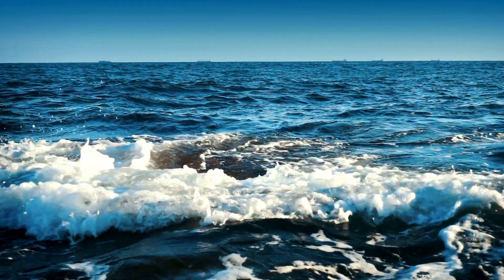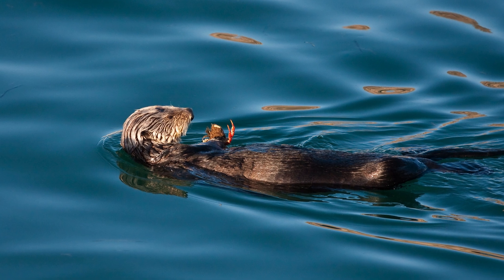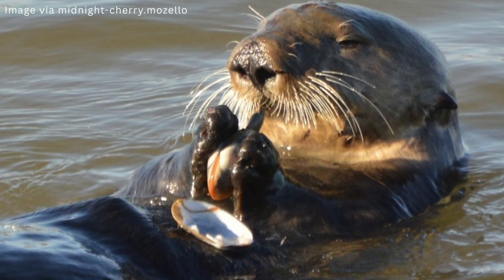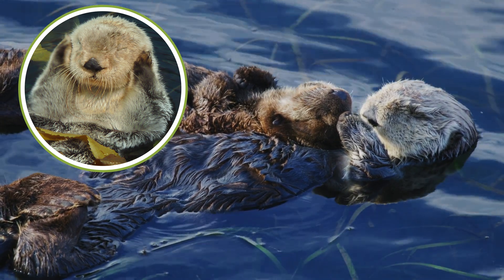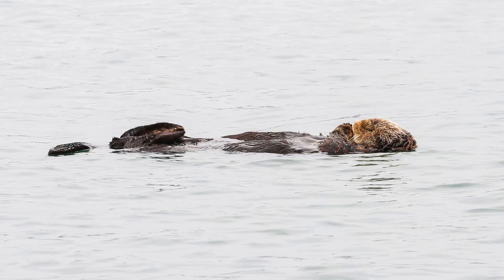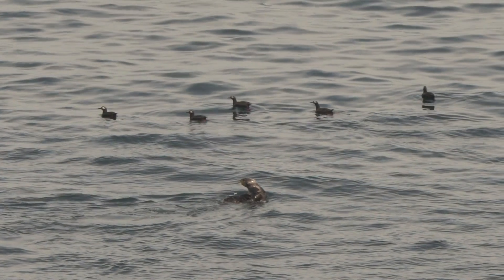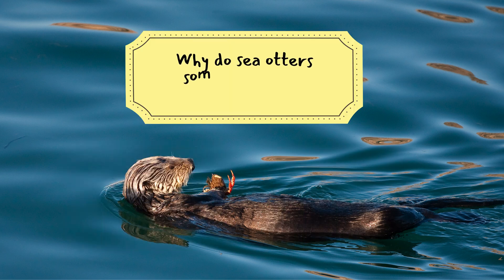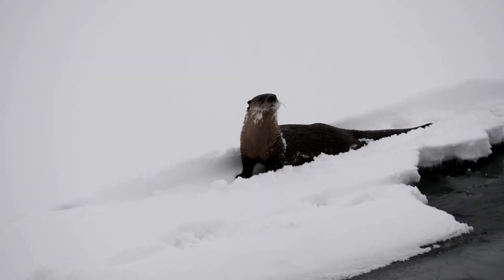Otterly Relaxed: The Real Reason Sea Otters Float on Their Backs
Why do sea otters always float on their backs? Is it just for fun, or is there a deeper reason behind this adorable behavior? 🤔 In this episode, we dive into the fascinating world of sea otters and uncover how their floating habit helps them survive, stay warm, and even enjoy a good meal without drifting away! 🌊🐾

From their ridiculously dense fur (the thickest in the animal kingdom!) to their handy rock-using skills, sea otters have some seriously cool adaptations. Floating isn’t just about relaxation—it’s a survival strategy! Whether they're keeping their paws warm, cuddling their pups, or storing snacks on their bellies, these marine mammals prove that sometimes, chilling is the smartest move. 😎🦦

So, grab a comfy spot and get ready to be amazed by these furry ocean drifters! 🔔✨